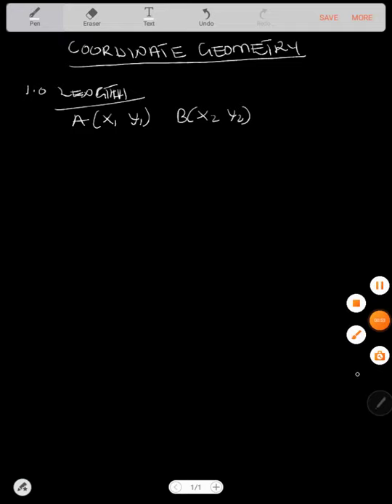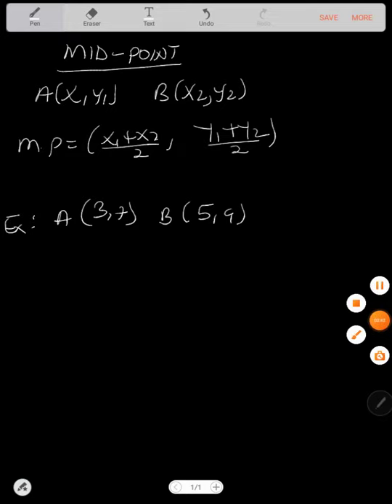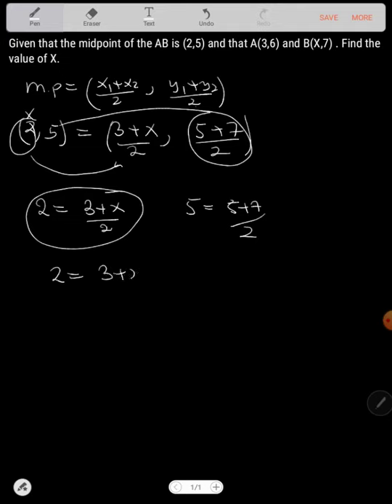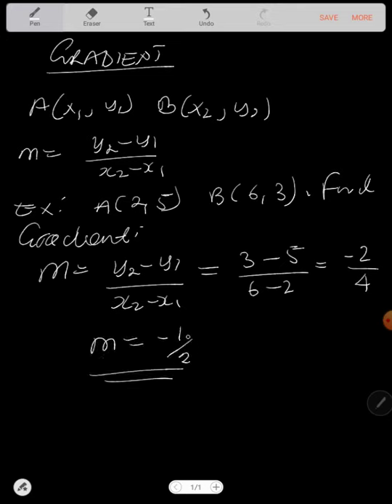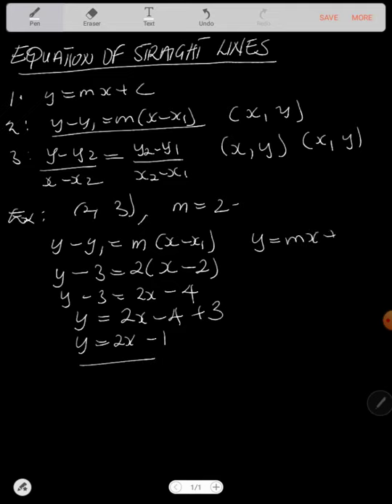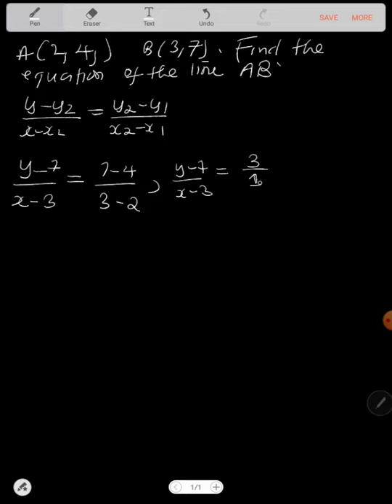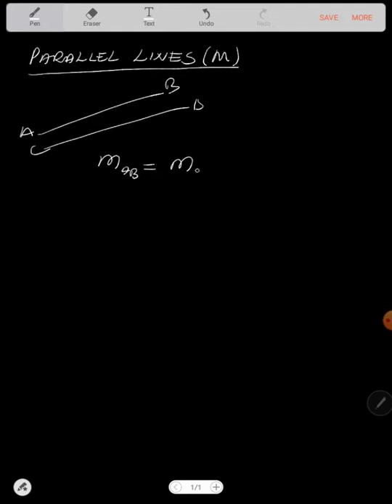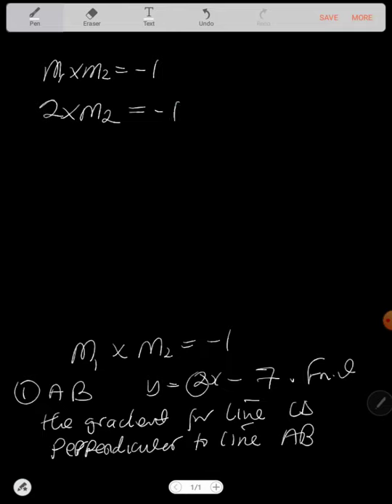Additional mathematics part 1: Coordinate geometry!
This is the new video in the newly introduced additional mathematics! watch and learn quickly